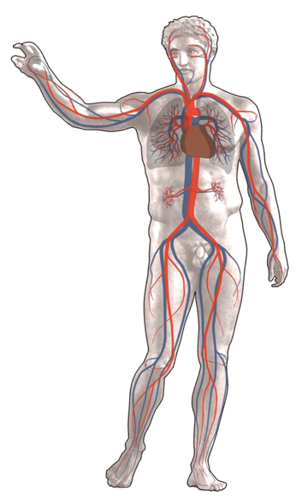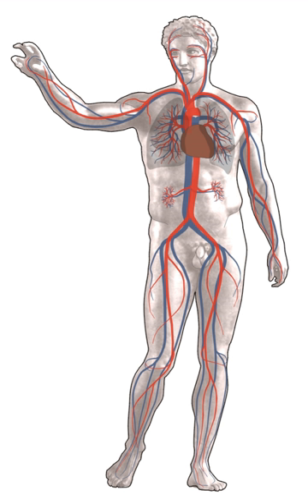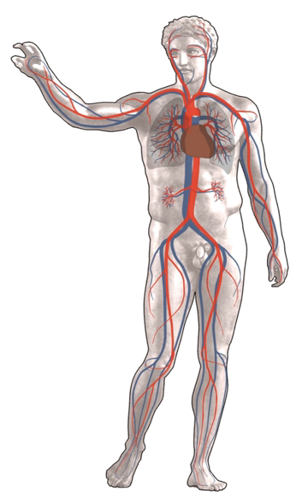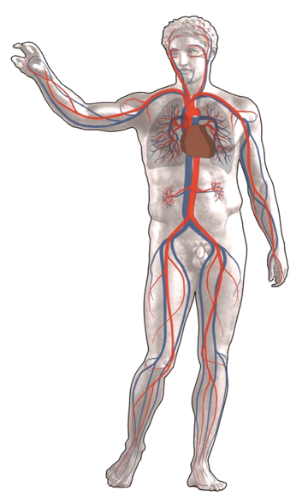Angiology | Wikipedia audio article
00:00:45 Overview
00:02:11 Vascular medicine training
00:03:33 External links

- Socrates

SUMMARY
Angiology (from Greek ἀγγεῖον, angeīon, "vessel"; and -λογία, -logia) is the medical specialty which studies the diseases of the circulatory system and of the lymphatic system, i.e., arteries, veins and lymphatic vessels, and its diseases.
In the UK, this field is more often termed angiology, and in the United States the term vascular medicine is more frequent. The field of vascular medicine (angiology) is the field that deals with preventing, diagnosing and treating vascular and blood vessel related diseases.